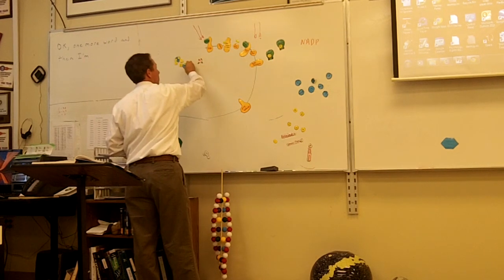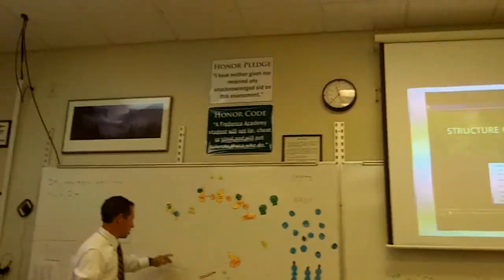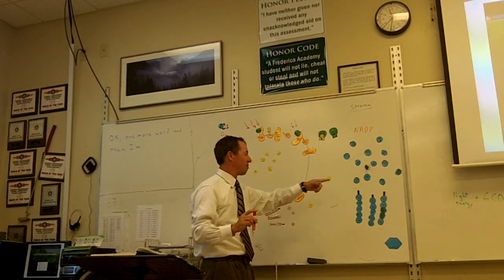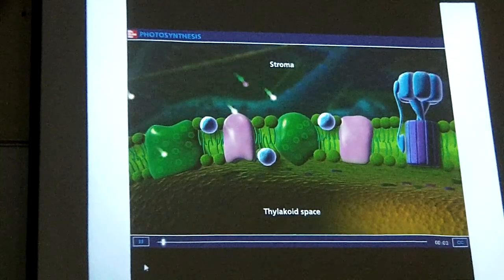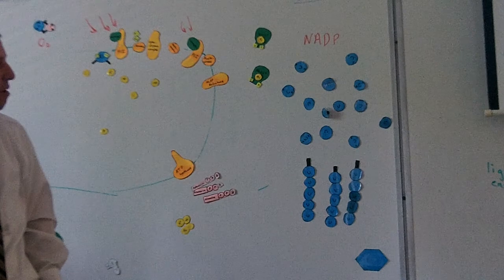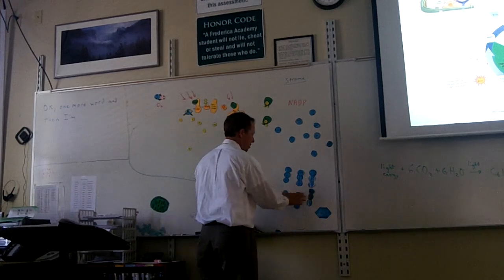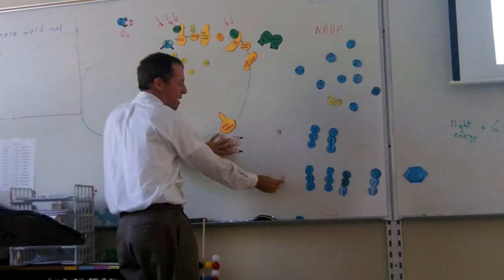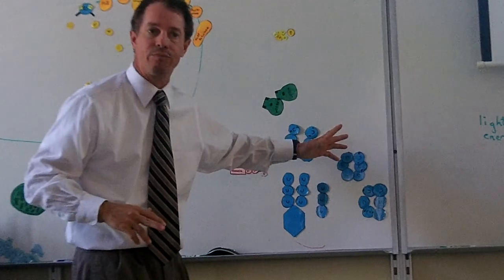2012APBio7.4 Calvin Cycle of Photosynthesis